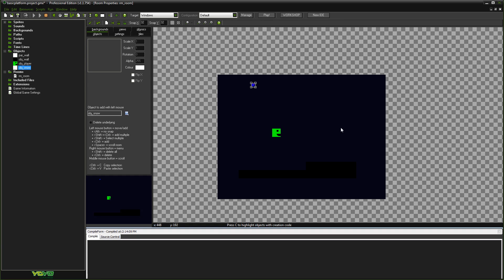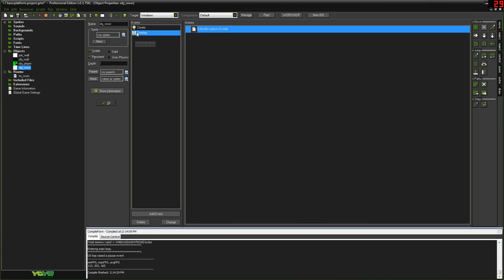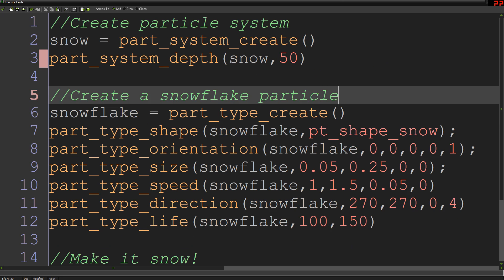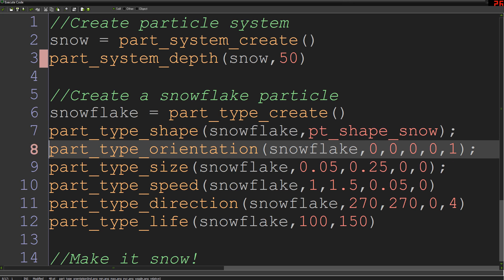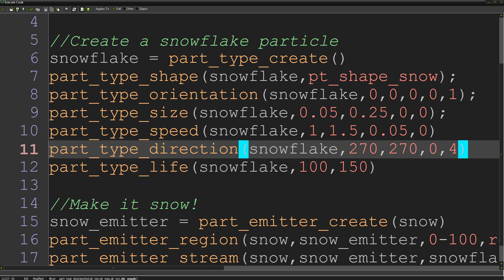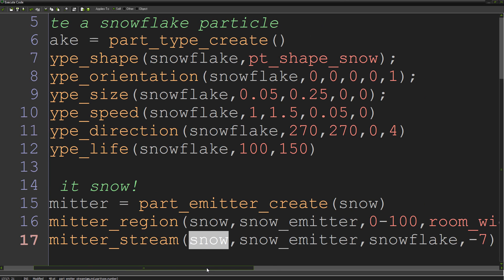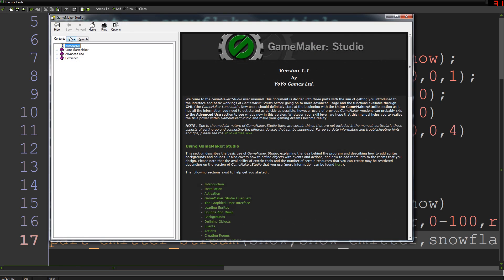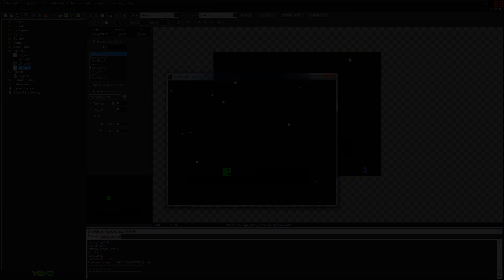GameMaker: Studio - Particle Effects Tutorial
Particle Effects Tutorial - GML only
Difficulty: Familiar with GML basics
How to create a snowflake streaming particle effect in your game, the particle system explained.